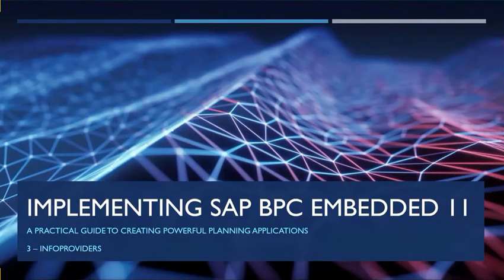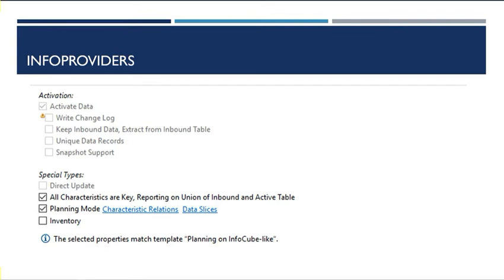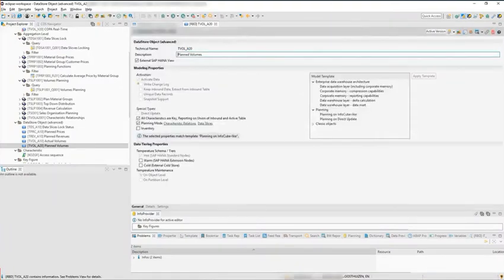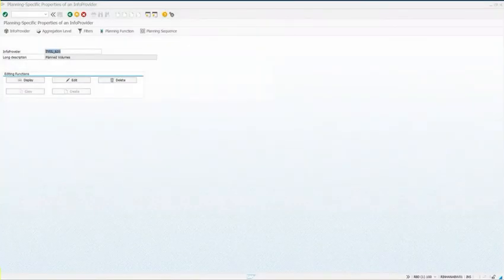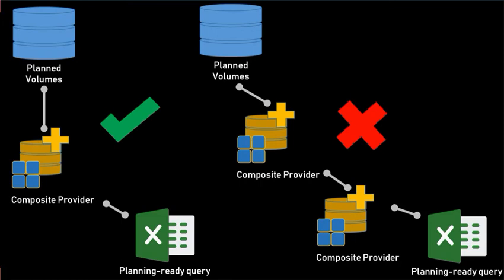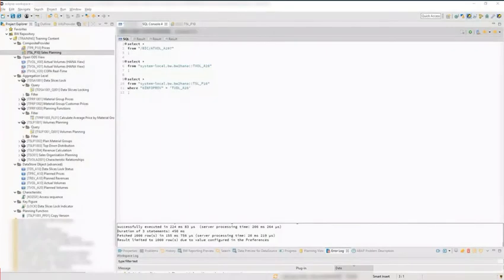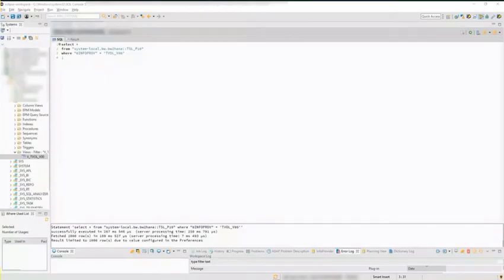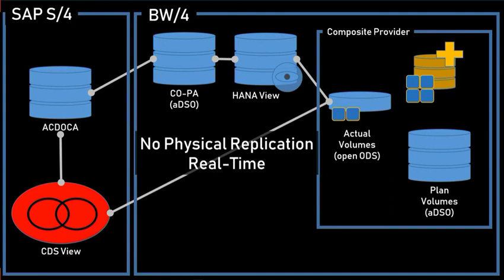2. InfoProviders Part I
En esta segunda entrega vemos las tablas y vistas que se proporcionan para la planificacion y para realizar informes.

Para mas información de la implementación SAP BPC 11 embebido